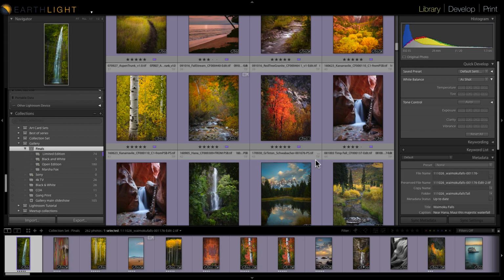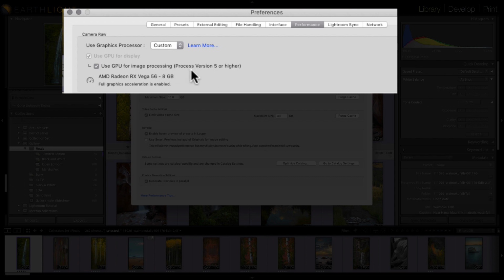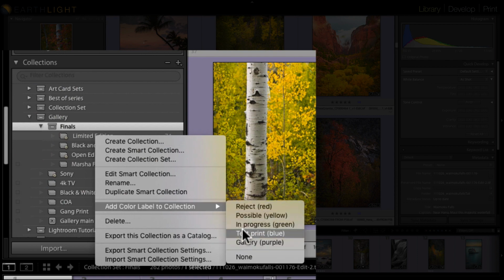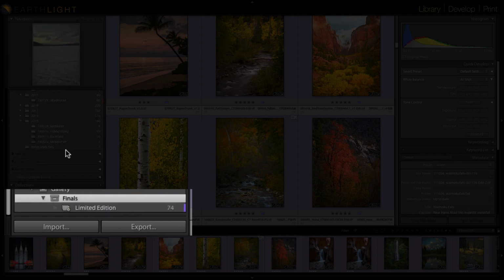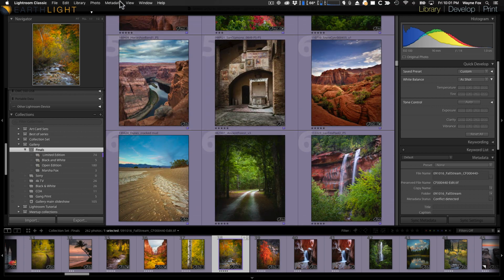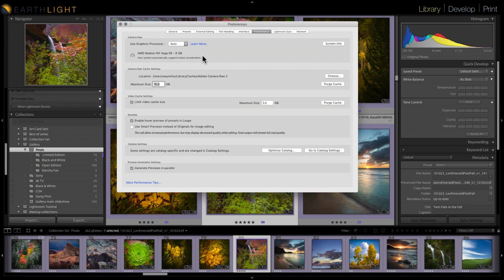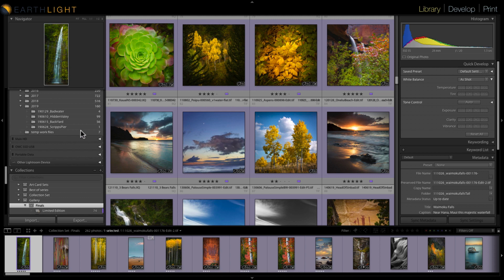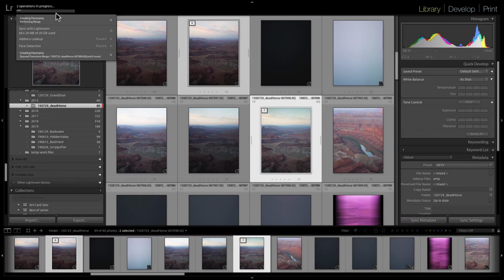What’s New in Lightroom 8.4 (aug 2019)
A minor release, mainly to update camera support, but a few new features and enhancements are there as well.  Here’s a quick rundown.